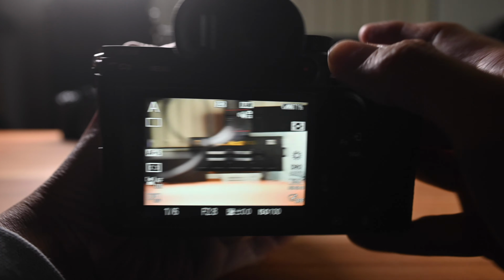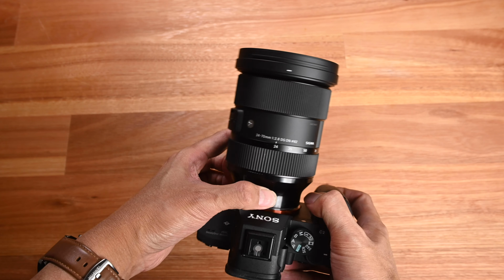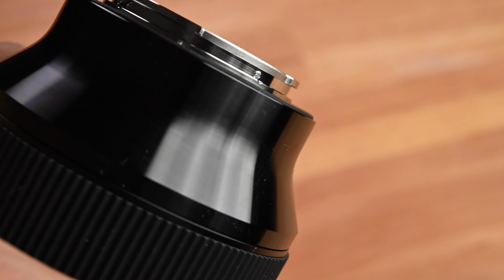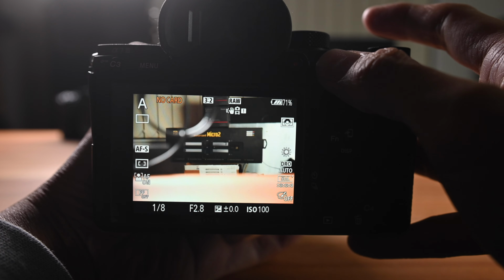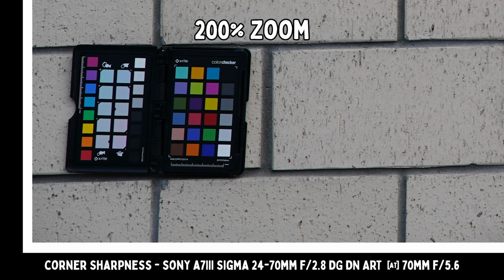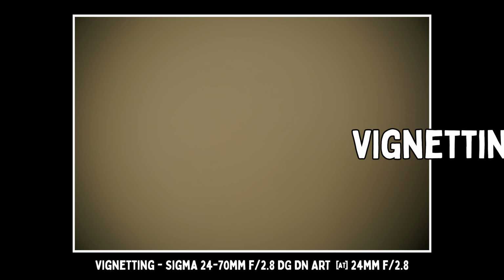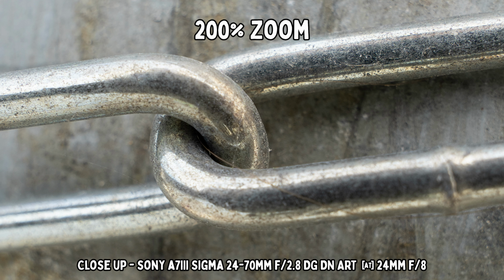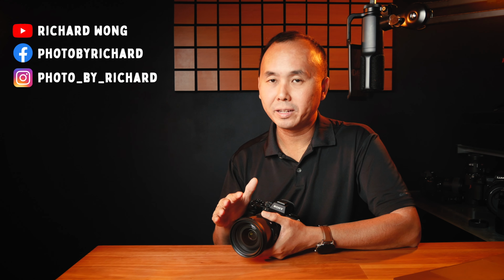Sigma 24-70 2.8 DG DN ART In-depth Review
In this video, we'll have a look at the Sigma 24-70mm f/2.8 DG DN ART lens for Sony E mount camera.  We'll have at the design, features, build quality, and image quality. And see whether it is a cost effective f/2.8 zoom lens for the photographers and videographers.